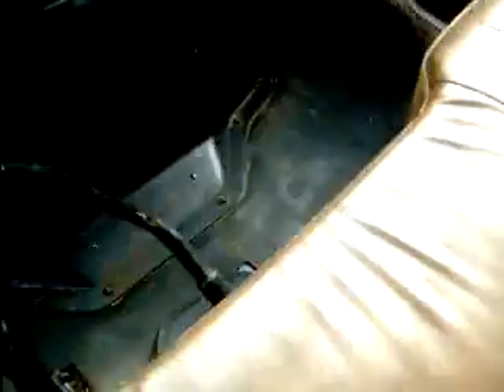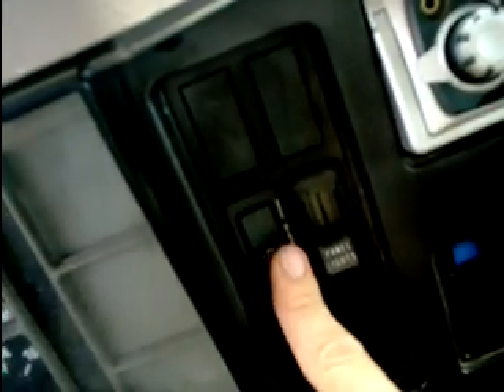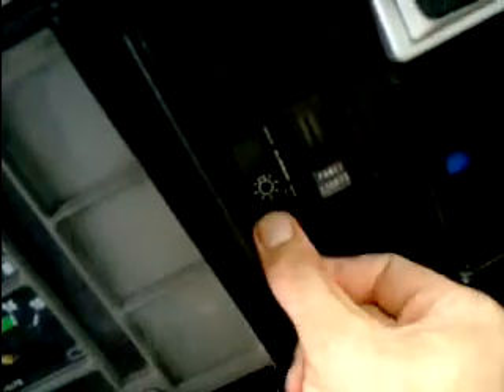Dump Truck 4700 466 International Inside of Truck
Dump Truck 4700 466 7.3 Diesel Dump Truck International IH with 14 ft landscape dump for sale on ebay check it out My ebay id is DrewTheWildMan To get your equipment sold for top dollar go

Thanks

Drew